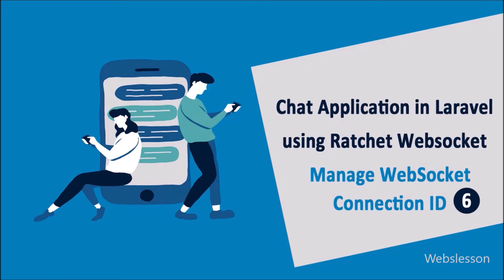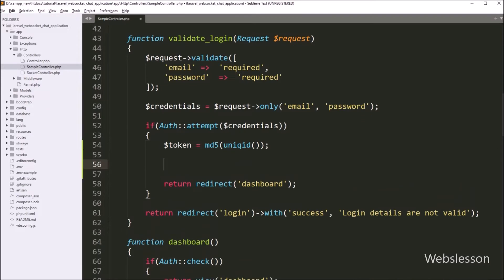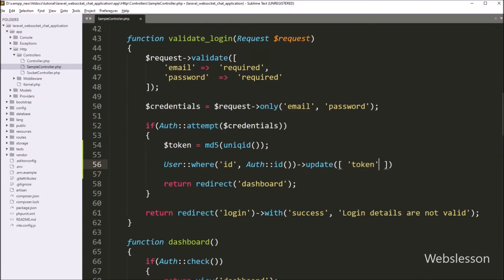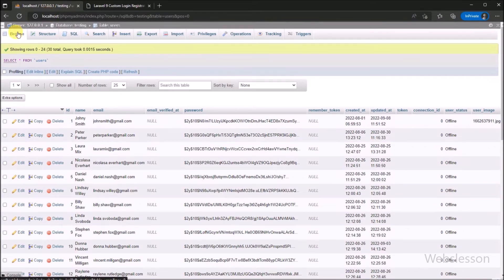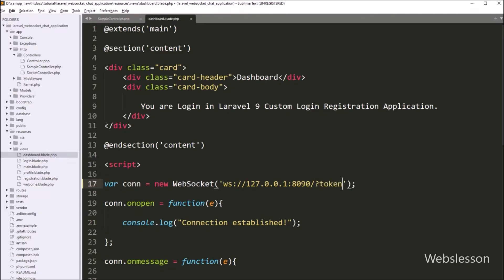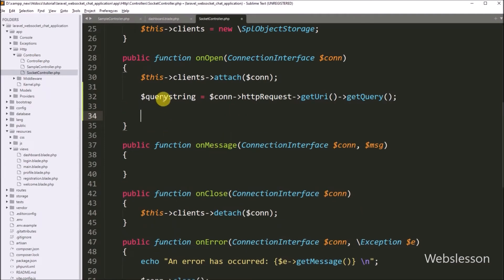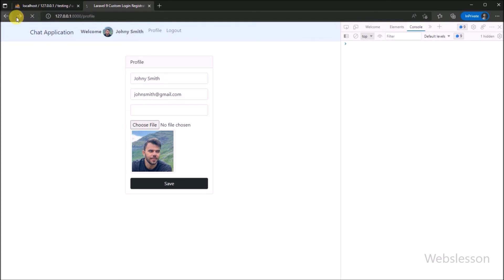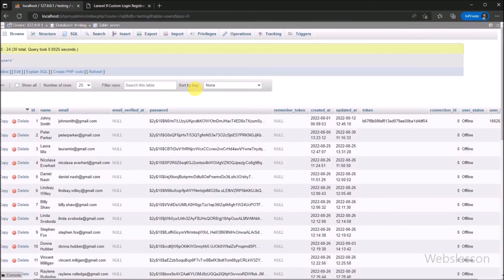Chat Application in Laravel using Ratchet Websockets - Manage WebSocket Connection ID - 6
Under this Laravel WebSockets Chat Application tutorial series video tutorial, you can learn how to store websockets connection id in MySQL database when user has been established connection with Websockets and remove connection id from MySQL database when user has been disconnect with websocket application. Under this tutorial, we have also show you how to generate token when user has been login into Laravel Chat Application and based on this token value we can fetch user data from MySQL database under WebSocket Controller class. This is because in WebSocket Controller class, Laravel Auth Session class will not be work. So in this part you can learn How to Store login token and connection id in MySQL database.